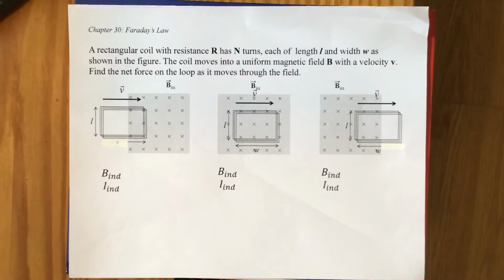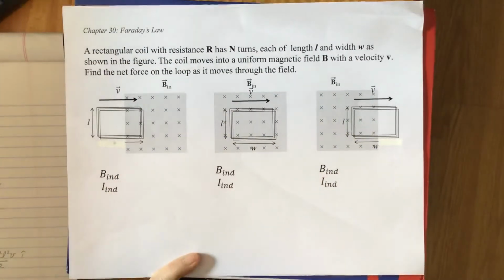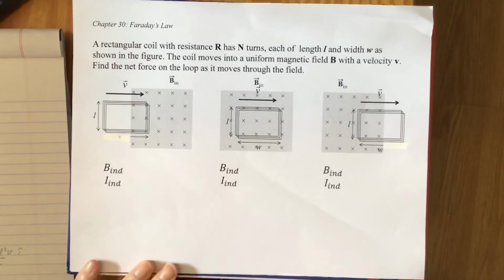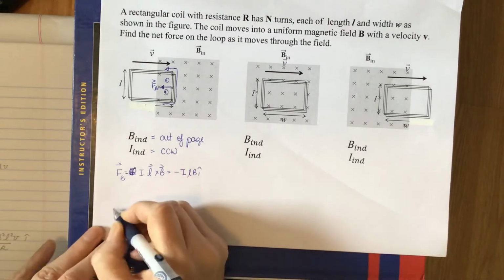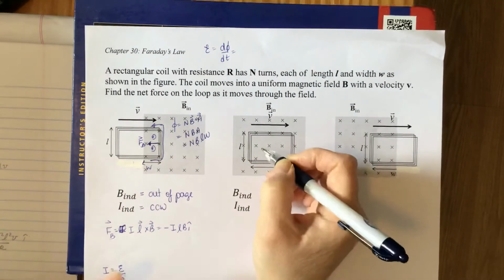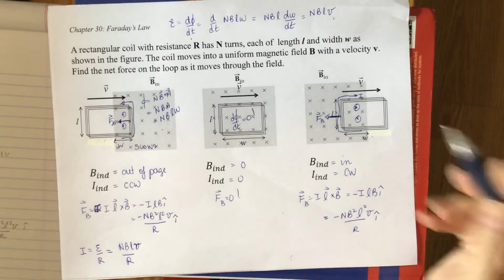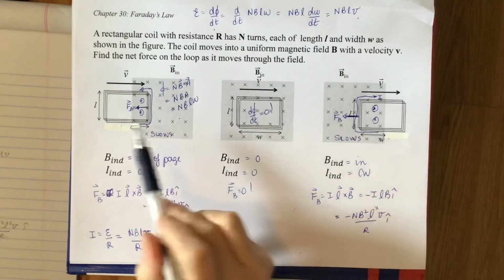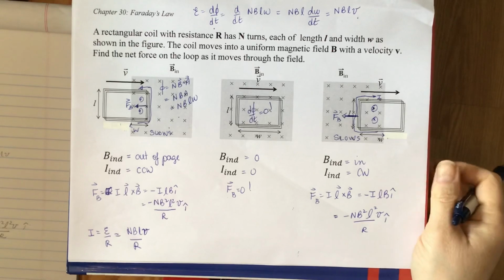P2055, lecture 25, 30.5, video 4